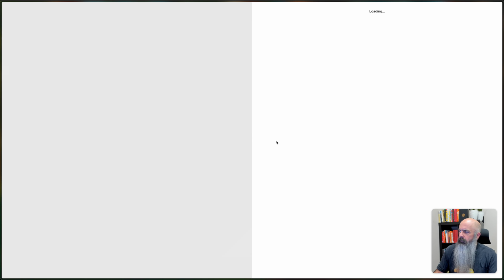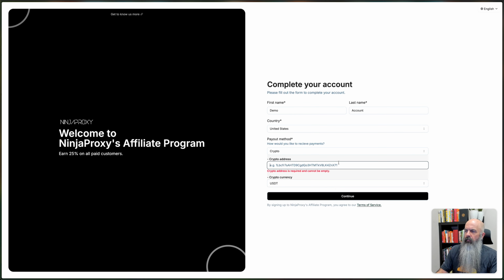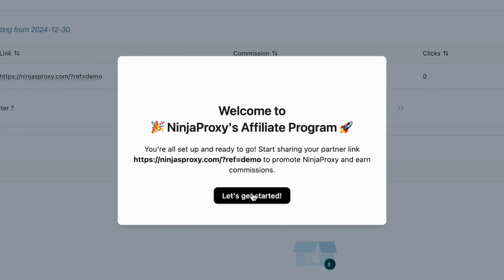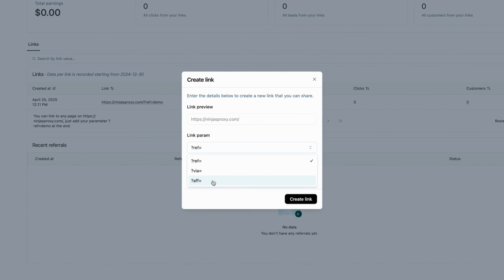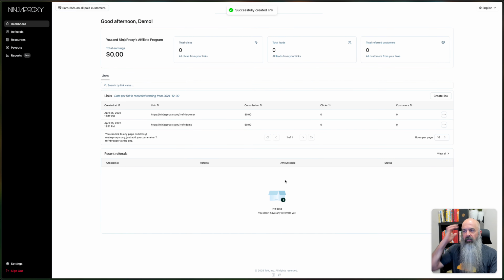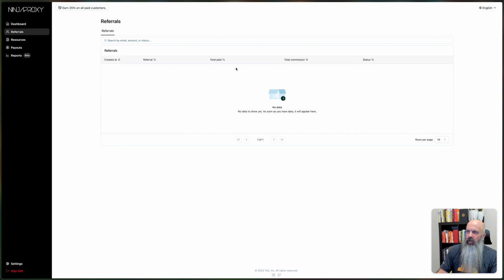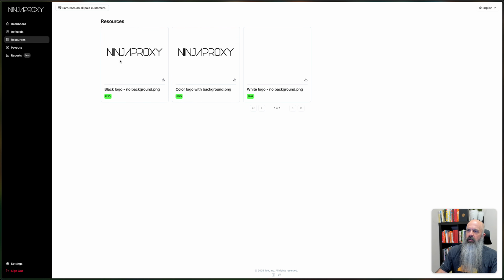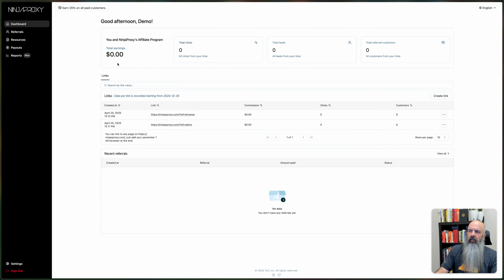NinjaProxy Affiliate Portal Tutorial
In this video, Kevin, the founder, walks you through the portal for affiliates.

NinjaProxy: The Legendary Proxy Service.
ninjaproxy - Access Any Website. At Any Time. From Anywhere In The World.